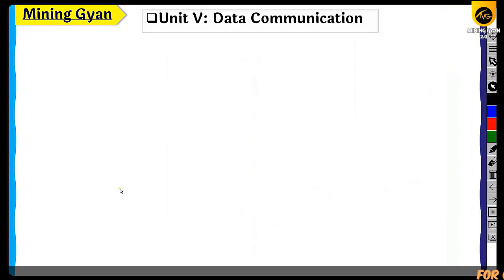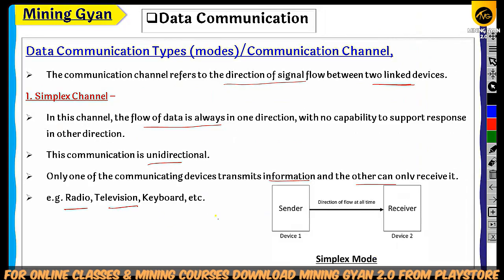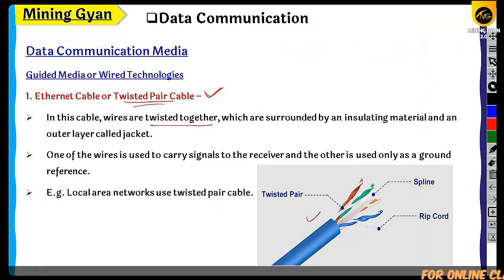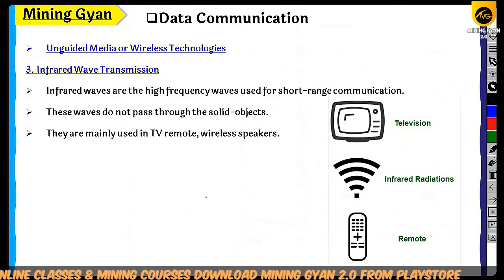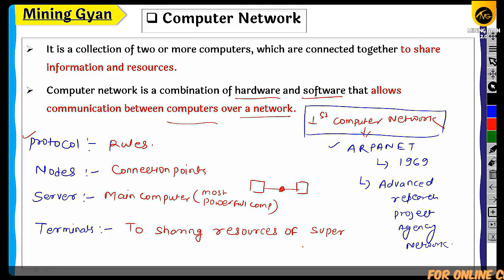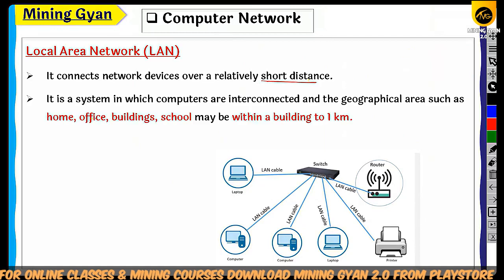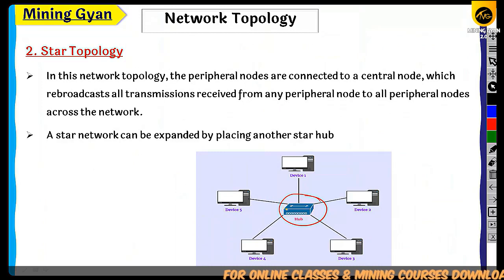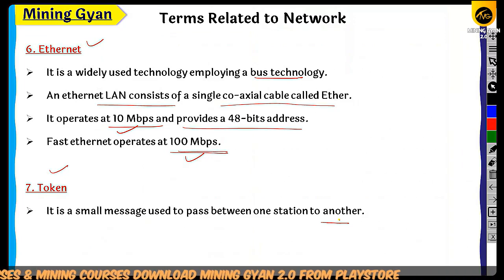SCCL MT COURSE | NonTech | Fundamentals of IT | Lec 7 | RAM Sir | Mining Gyan 2.0